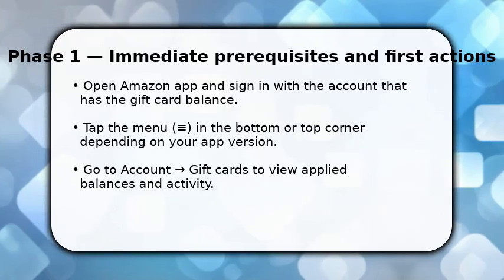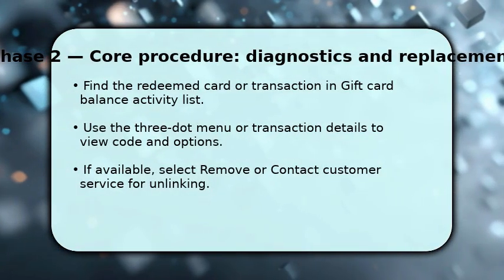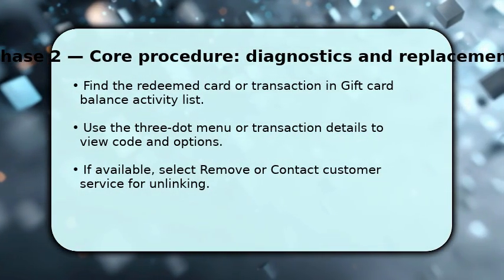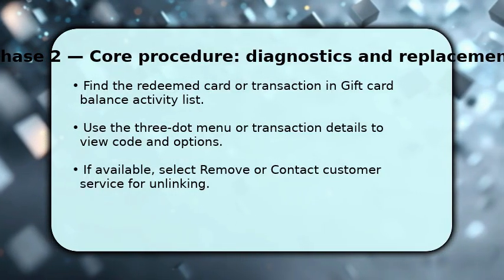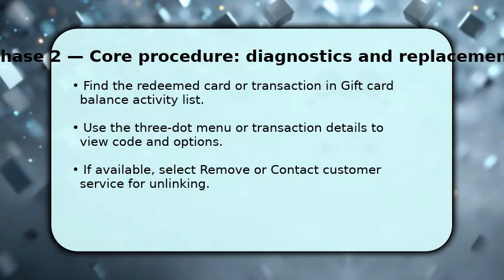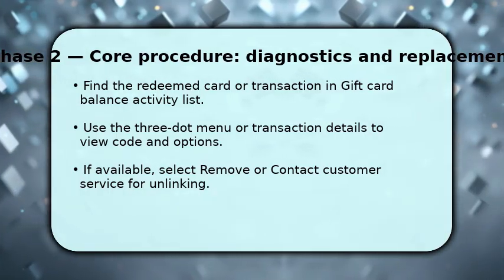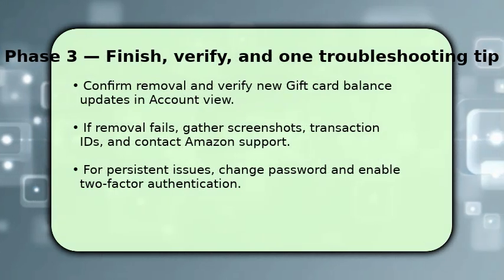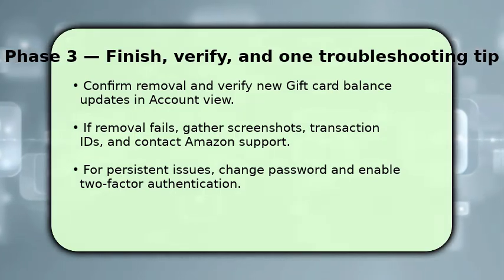How to Remove an Amazon Gift Card from Your Account on Iphone - Full Guide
How to Remove an Amazon Gift Card from Your Account on Iphone - Full Guide | 🔒 Surfshark VPN Deal — Stay private and secure. $1.99/mo + 3 Months Free ▸

Discover the step-by-step process to remove an Amazon gift card from your iPhone account with ease. This comprehensive guide covers all necessary actions, ensuring a smooth and hassle-free experience for users seeking assistance in managing their digital wallet.

remove amazon gift card, iPhone account management, digital wallet removal process, Amazon mobile app, gift card redemption cancellation, how to delete Amazon Gift Card on iPhone